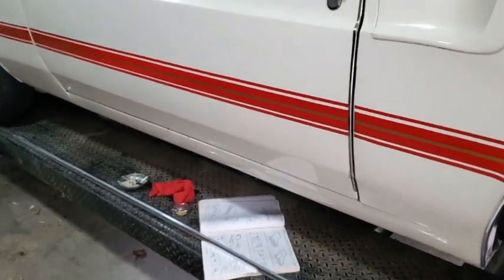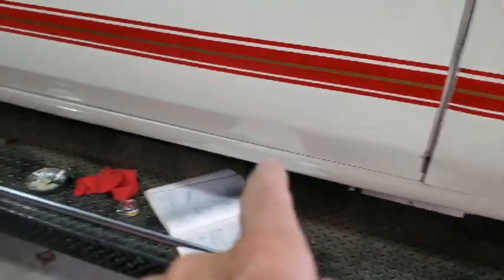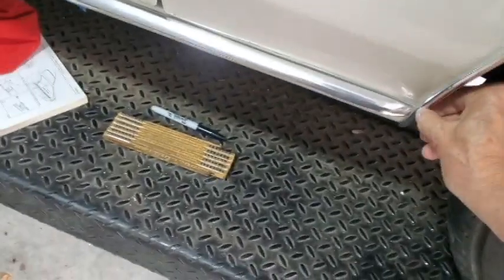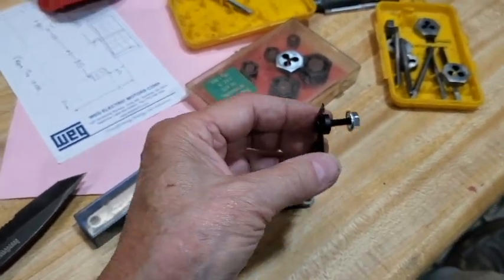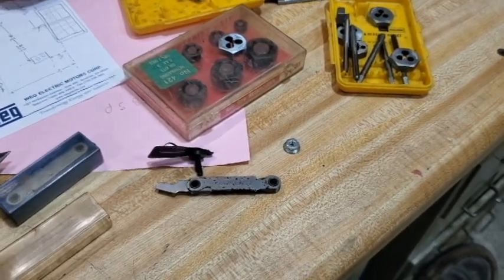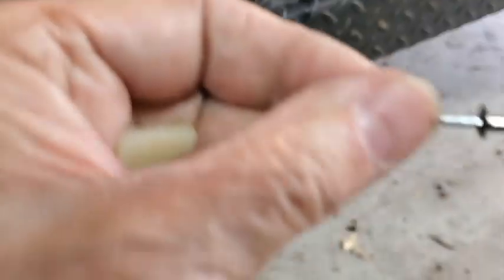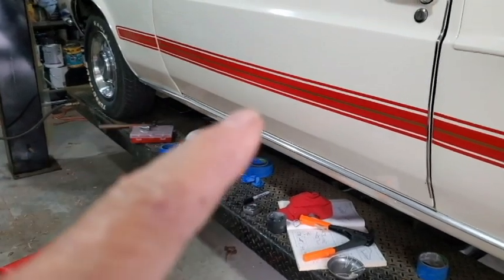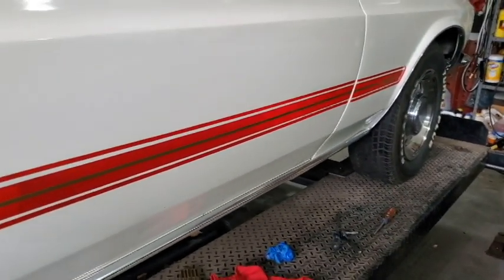1969 Mach 1 Rocker Panel Molding Installation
Installing the Chrome rocker Panel Molding on my 1969 Mustang Mach 1